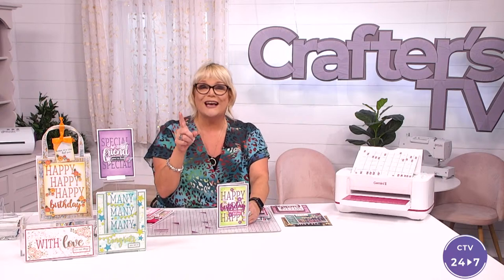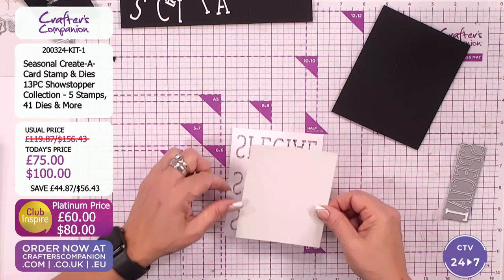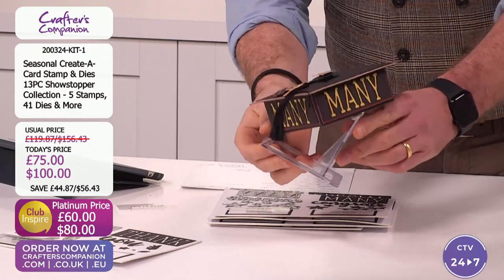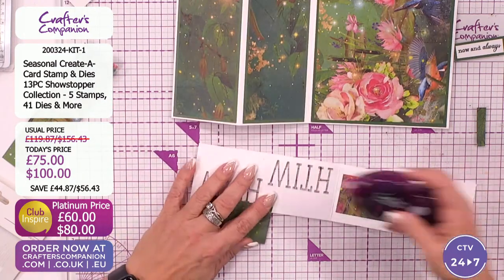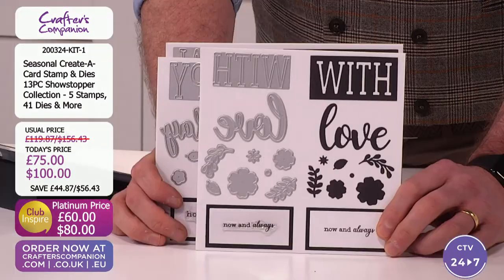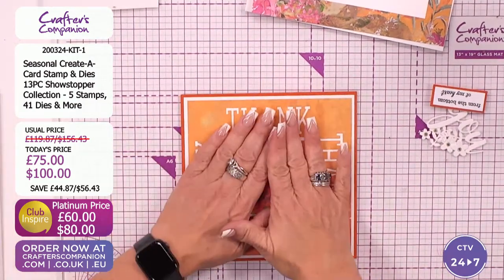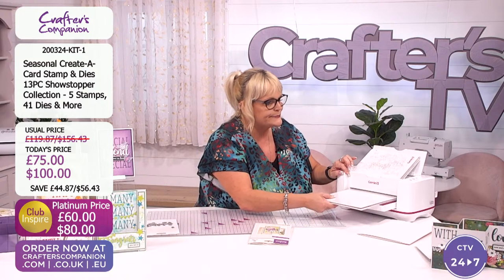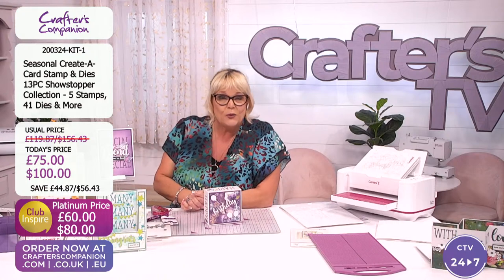Launch Day: NEW Seasonal Create a Card dies (20 March 2024)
Join us for Launch Day - an amazing in-depth look at new products launching today on Crafter's TV! Ben Moseby & Debby Robinson will be here from 1pm UK 🇬🇧 / 9am ET 🇺🇸 with all the details, demonstrations, offers, and inspiration!